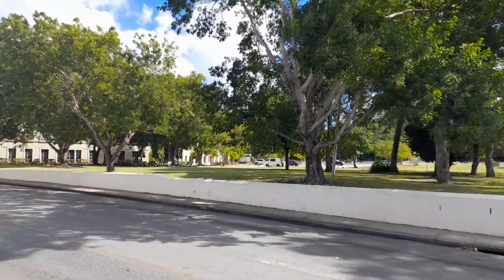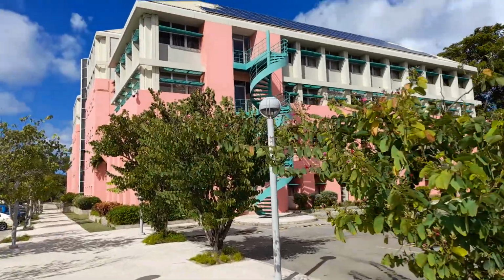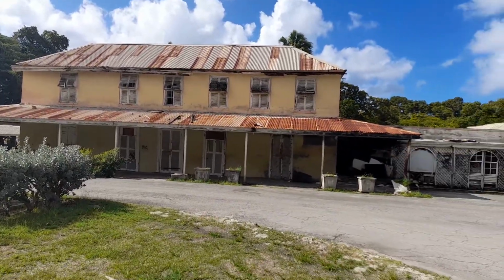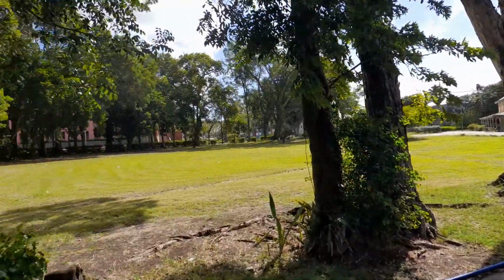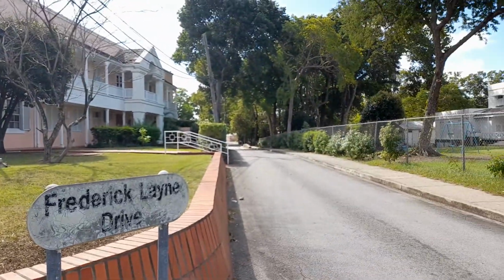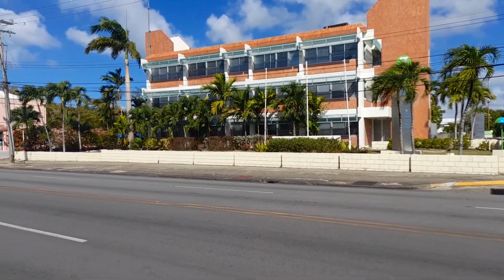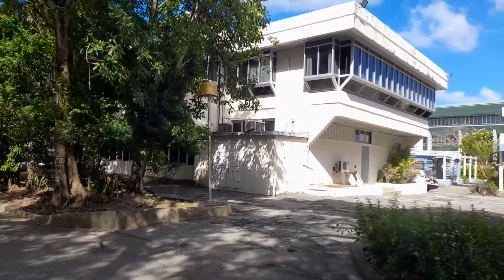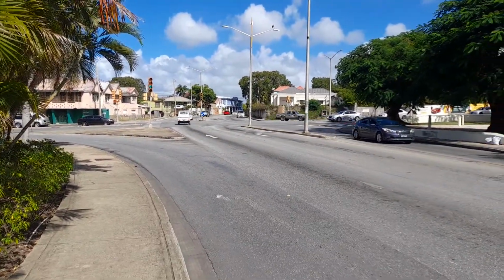A Walking Tour Of Culloden Road With The NIS & Foreign Affairs Building🇧🇧